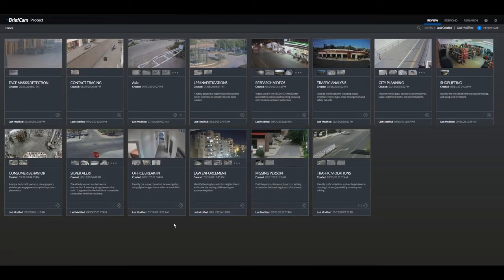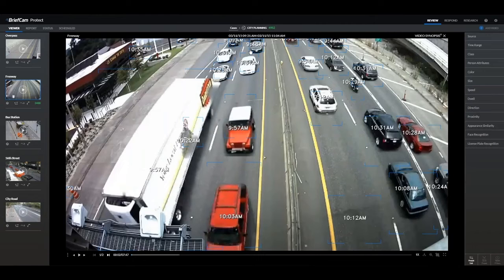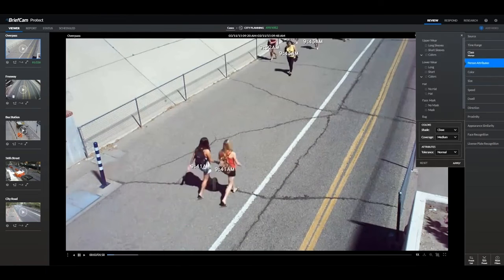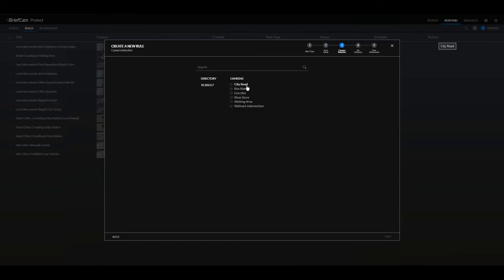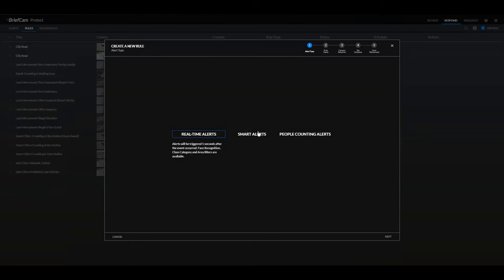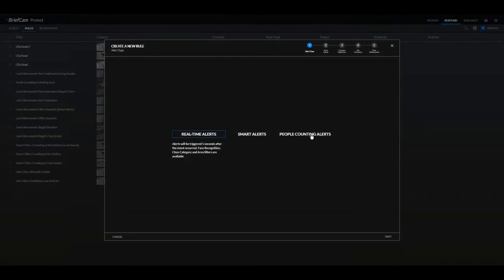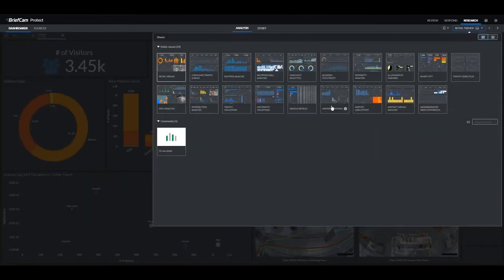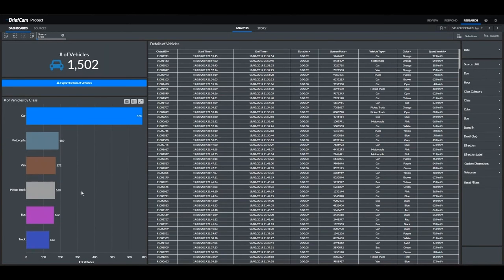BriefCam Video Analytics Technology Demo - brought to you by Hills Limited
This overview of the BriefCam® comprehensive Video Analytics Platform demonstrates how video can be made searchable, actionable and quantifiable for driving exponential value from exisitng surveillance camera investments. BriefCam offers a robust portolio of mission-critical video analytics for:
1. Accelerating investigations with the REVIEW module
2. Attaining situational awareness with the RESPOND module
3. Deriving operational intelligence with the RESEARCH module
This video will walk through the different components of BriefCam's solution, demonstrating our video analysis capabilities fully integrated across the platform, such as face recognition, and how this sets our solution apart.